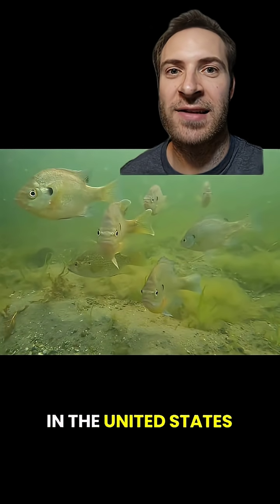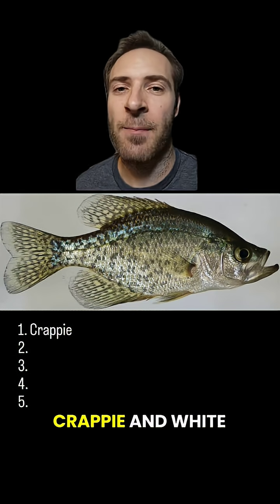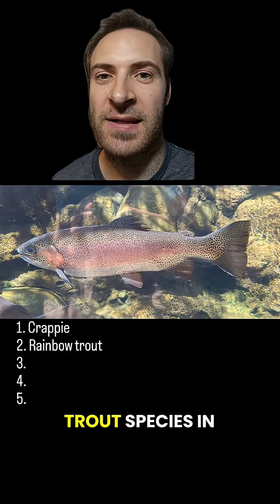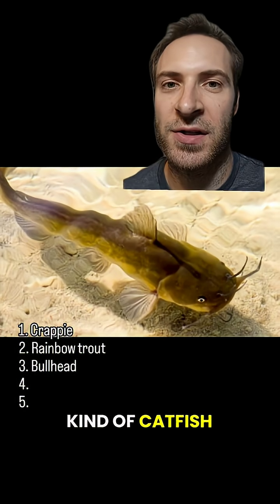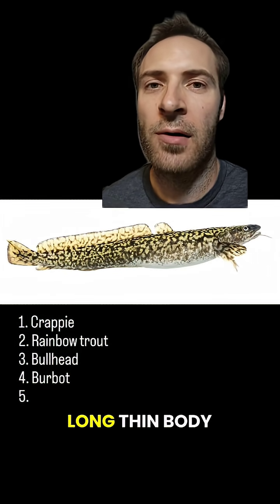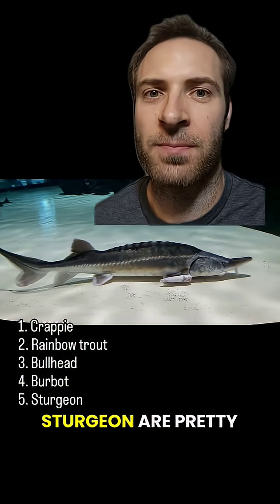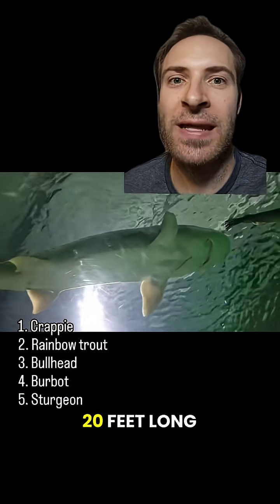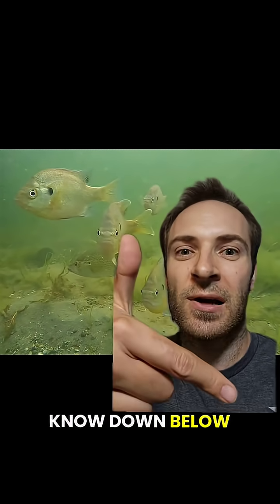5 fish EVERYONE in the US should know! Pt 2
Here are 5 more iconic freshwater fish in the United States and how to identify them

I teach college biology / zoology classes and do voice impressions. I love nature and wildlife. Let me know what kind of content you wanna see next!